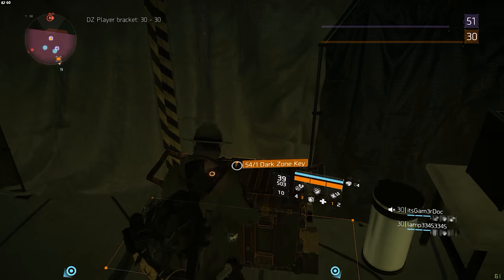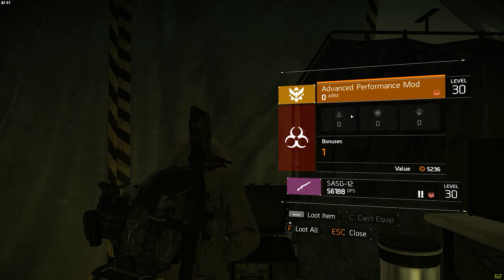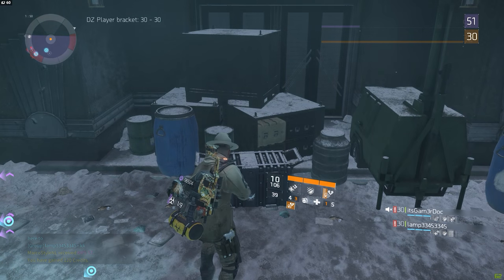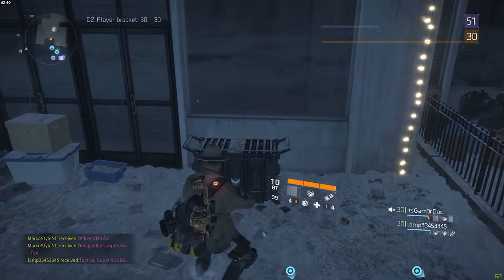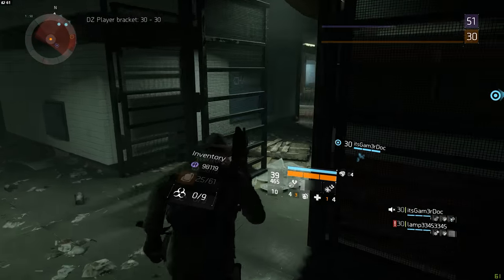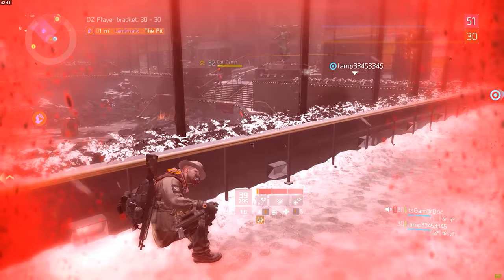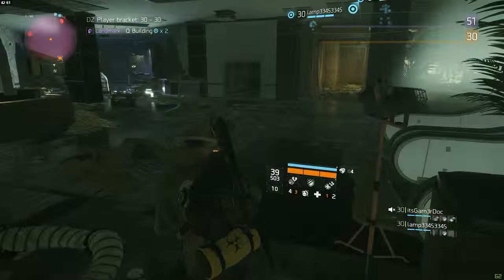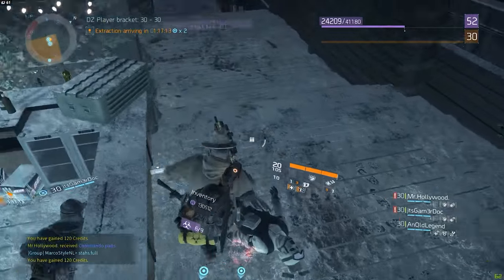The Division | All 19 Dark Zone Chest Locations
In todays video I will be showing you where to find all the 19 Dark Zone chests that you can open using a Dark Zone key. These chests can, since the latest patch, also drop Yellow/High-End gear and weapons so going around and opening these may actually be worth your while. Hope it helps!